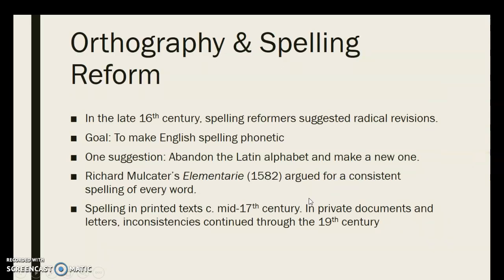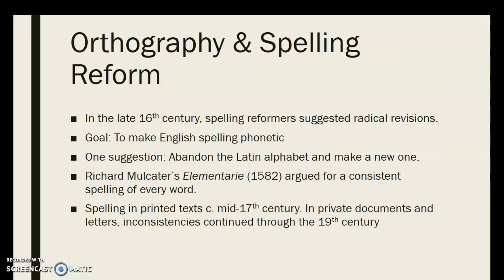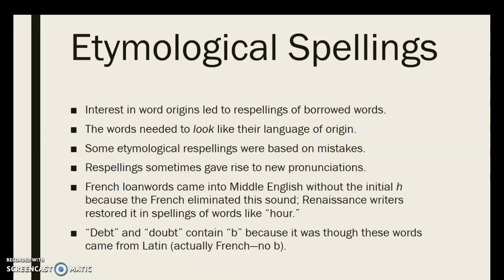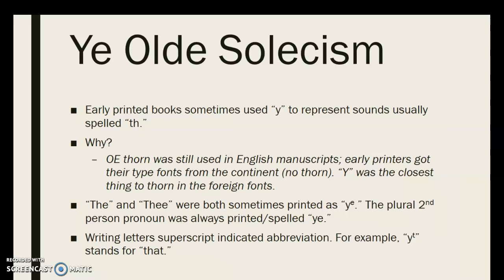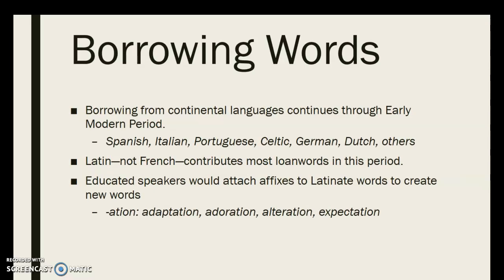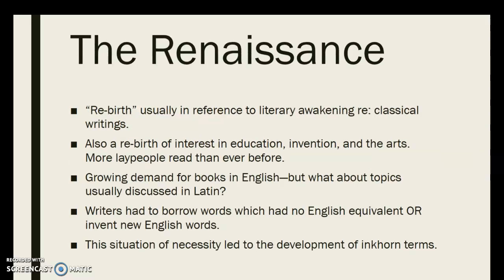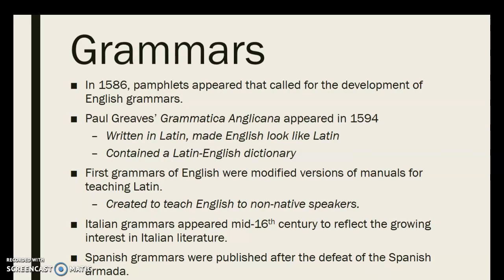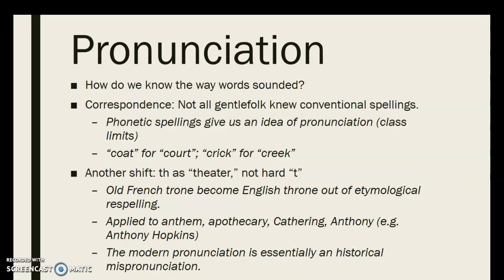Early Modern Language